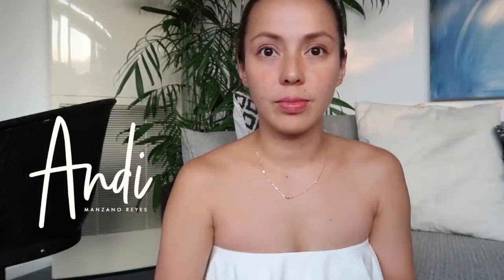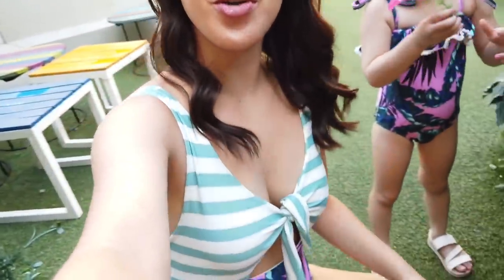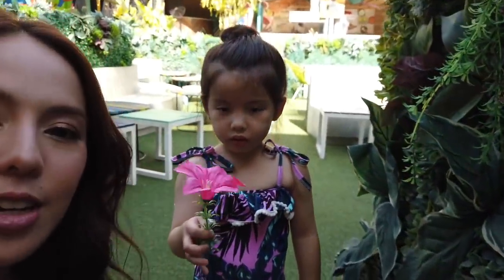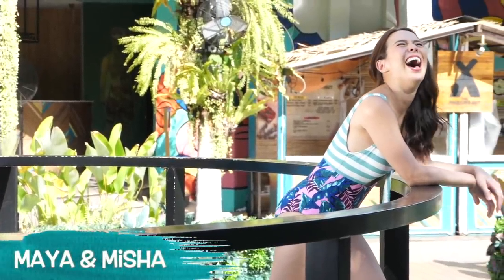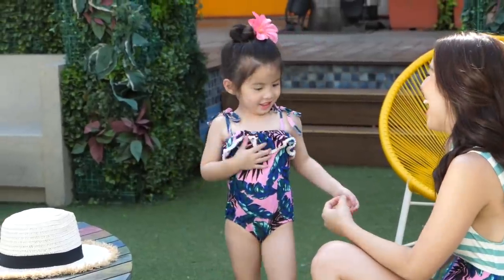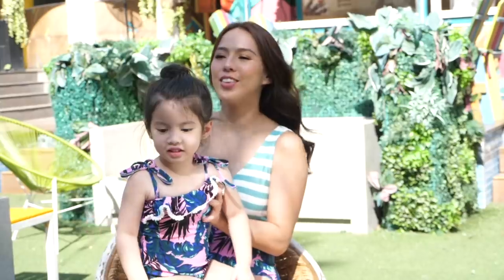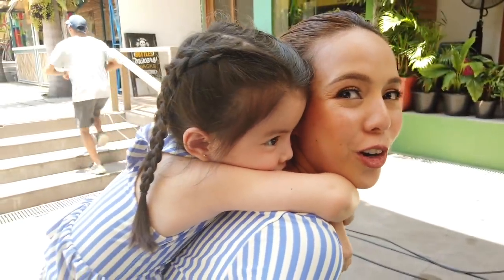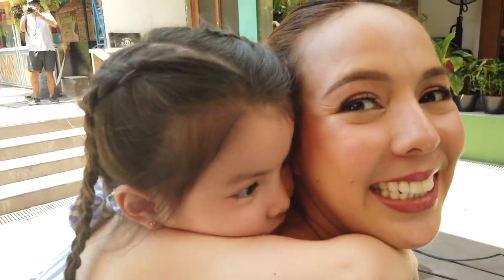Our new COLLAB!!! || Andi Manzano Reyes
Super excited for this project and can't wait for you guys to see it.